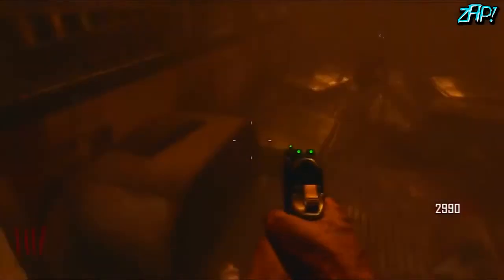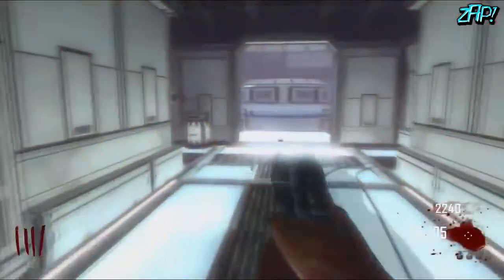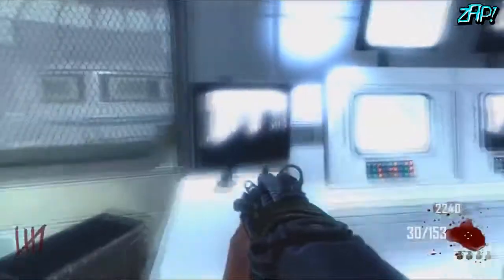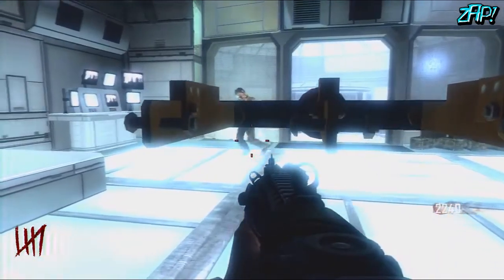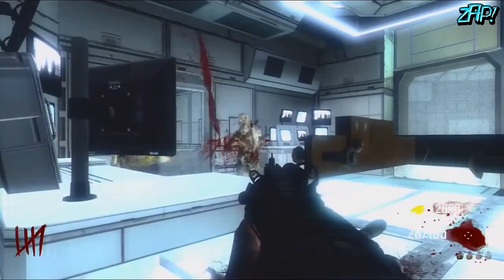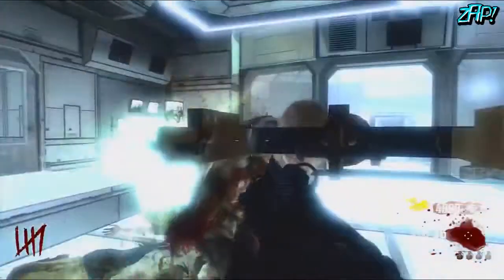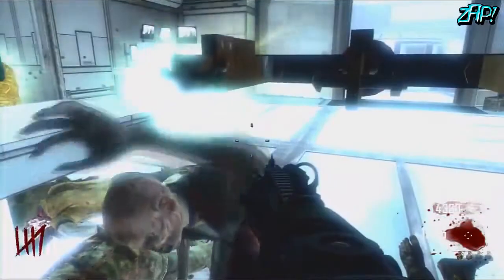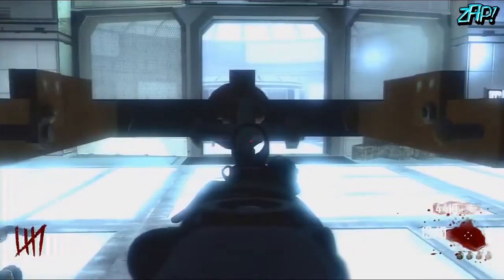BLACK OPS 2 Invincibility Glitch Tutorial (Tranzit)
like. my freind found this spot